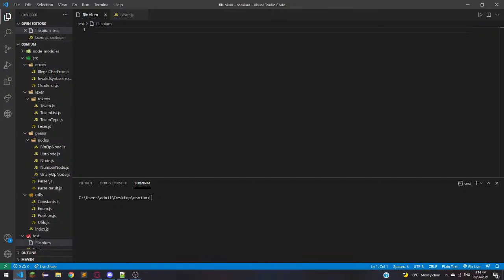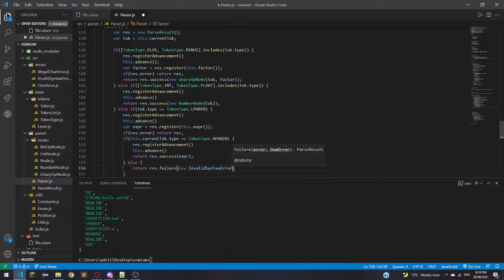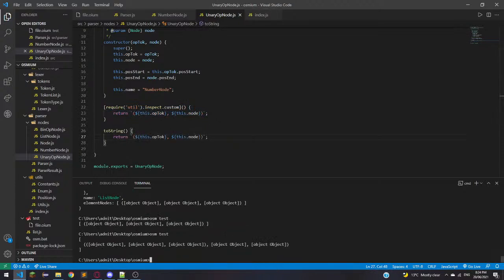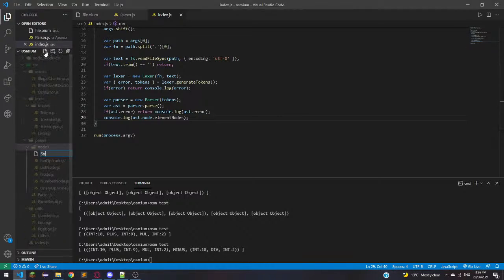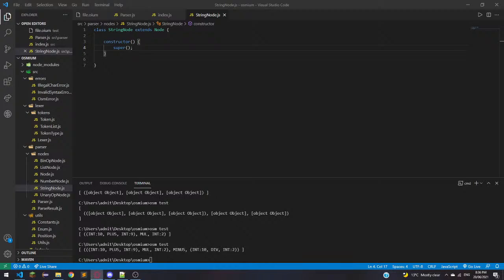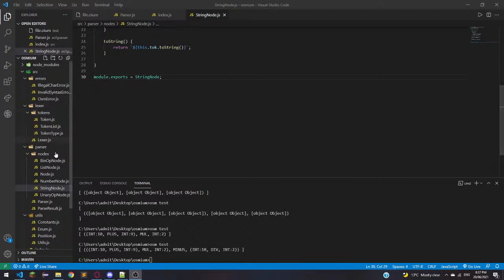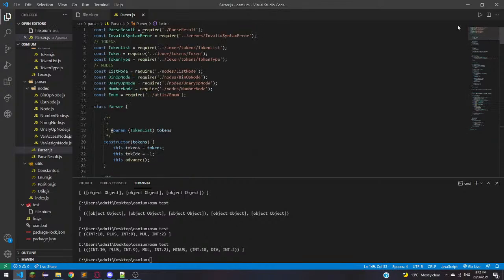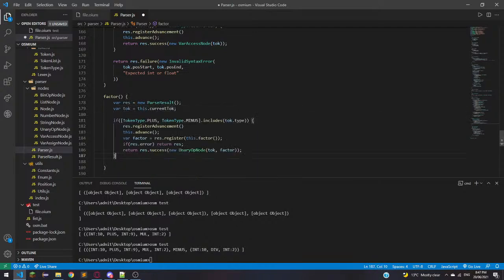Making Osmium | A programming language.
Today I will be streaming the creation of my programming language "Osmium".
I was bored so I decided to create something like this.

Thank you for joining the stream and I hope you enjoy!